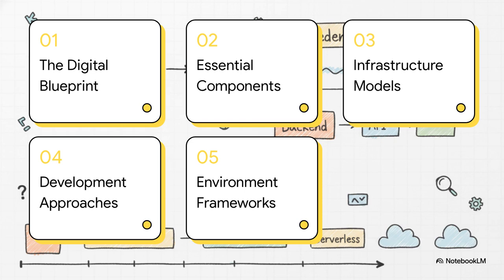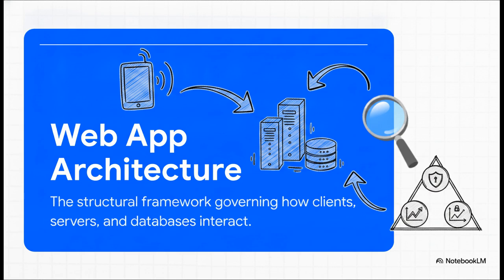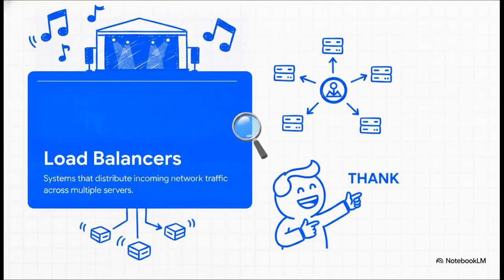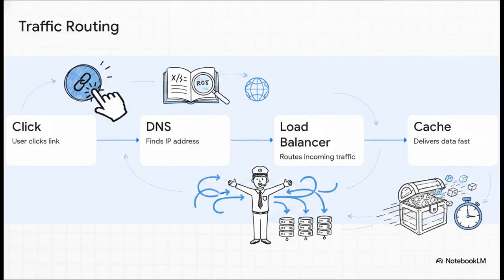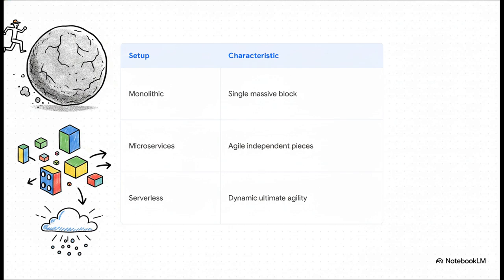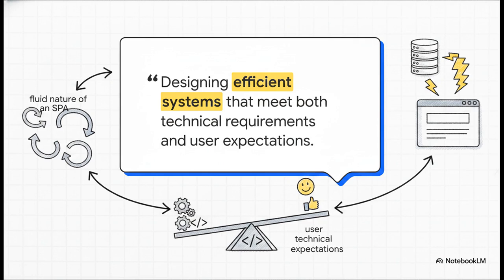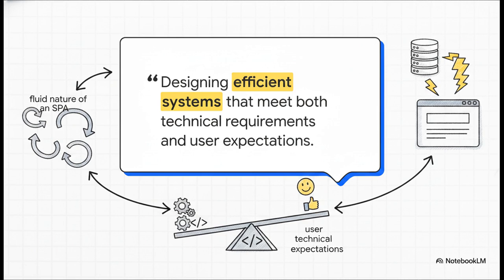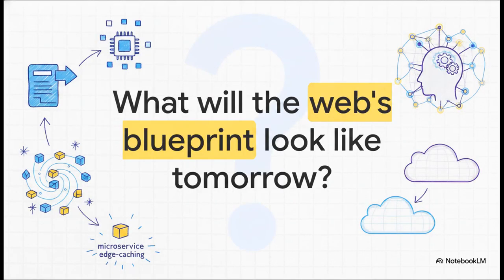Web App Architecture 2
Web App Architecture